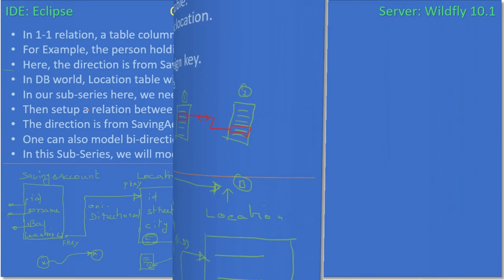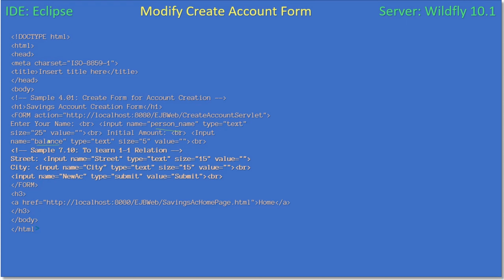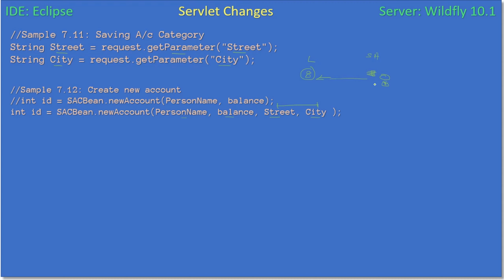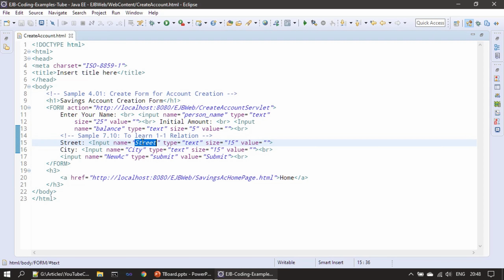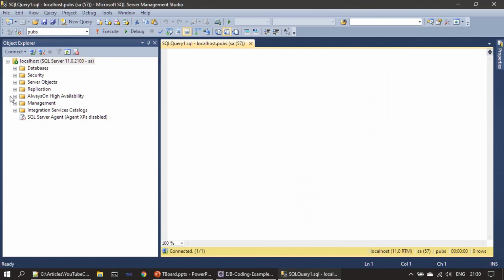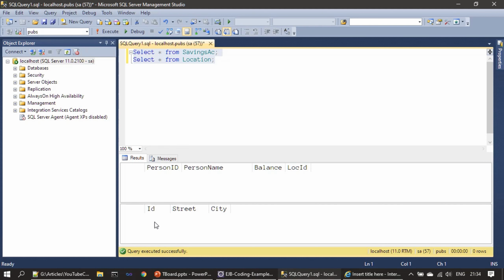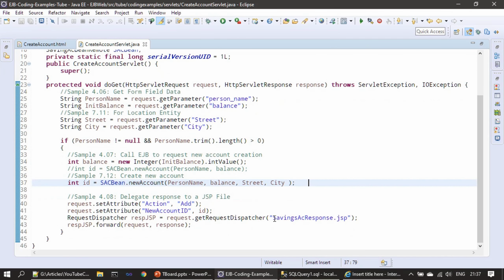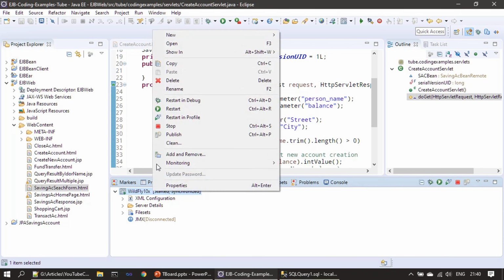JPA Entiry 1 to 1 | Part 6 - Servlet Implementation | JavaEE EJB JPA Tutorials #37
In this EJB JPA Tutorial, we will modify the html form to collect City and Steet to populate the Location Entity. The servlet will collect these two information and pass it to the Entity Manager sitting in the Bean.

Code Snippets:-
01) Html Form Changes for Location Entity: